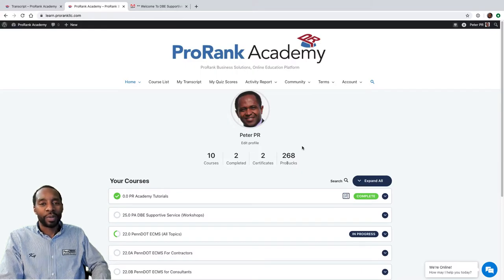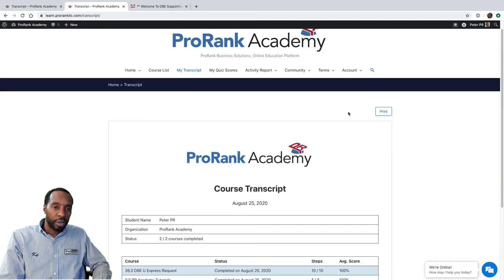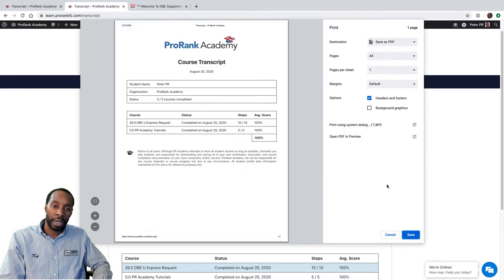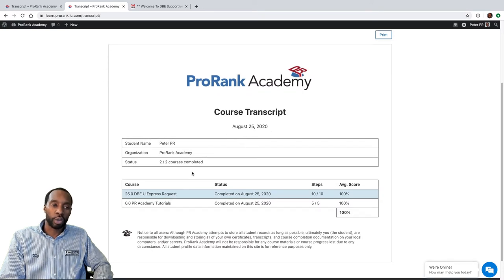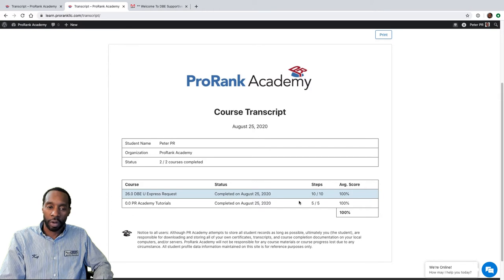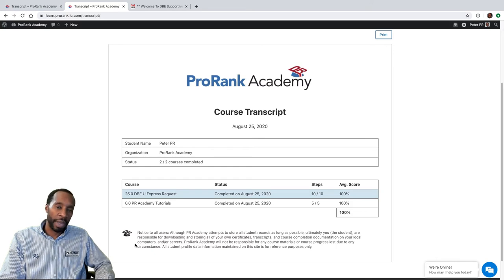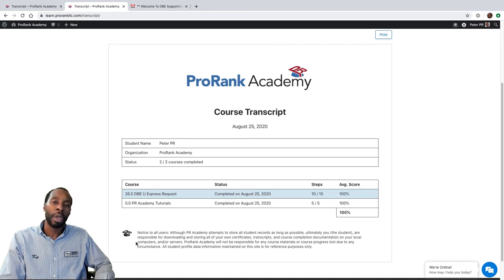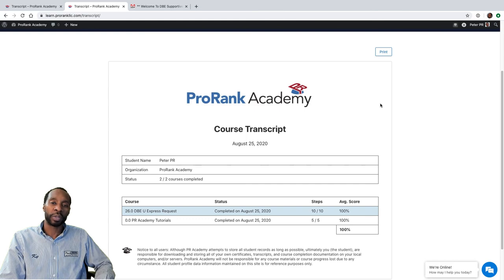7. PRA 2.0 My Transcript Page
To learn more visit ProRankllc.com